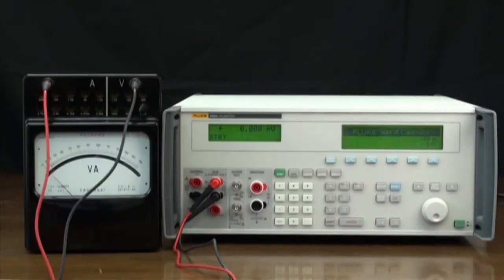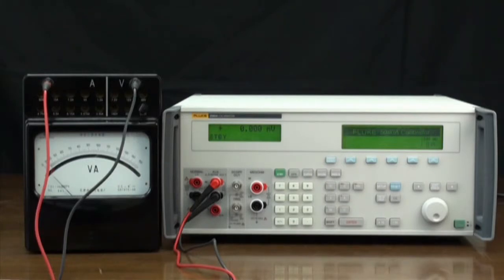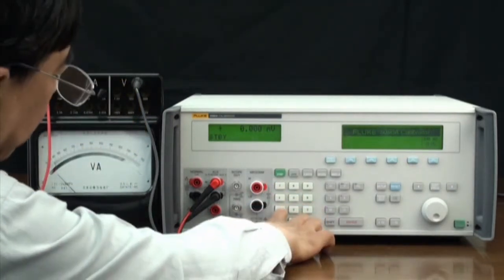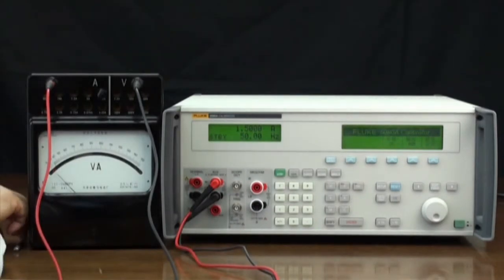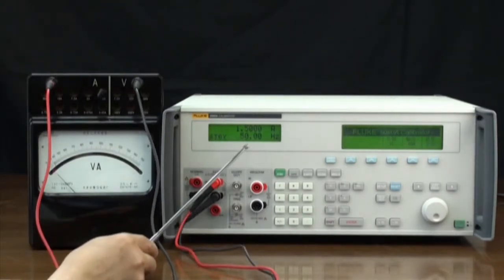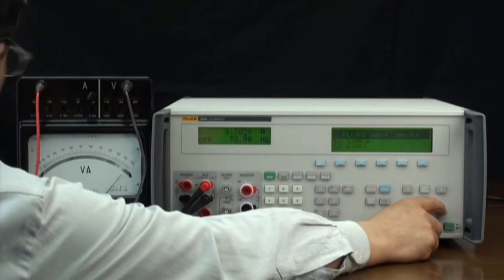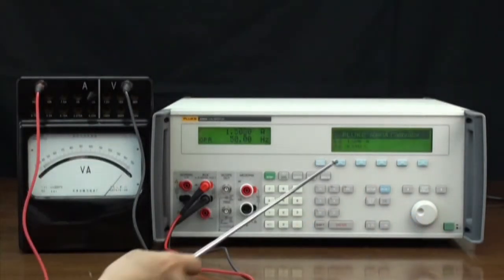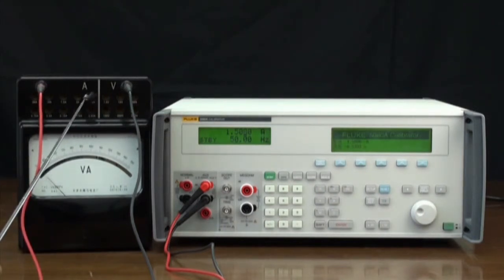The 5080A Multi-Product Calibrator: Calibrating an Analog Multimeter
Using the 5080A Multi-Product Calibrator to calibrate an analog multimeter. Step-by-step demonstration.